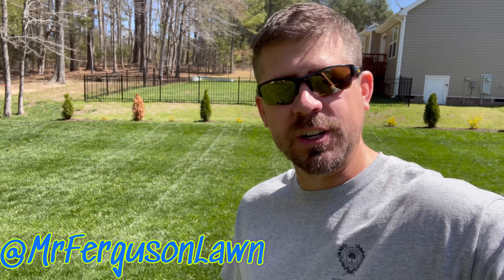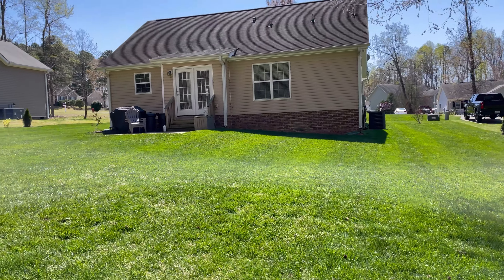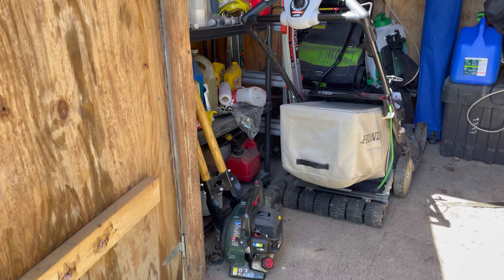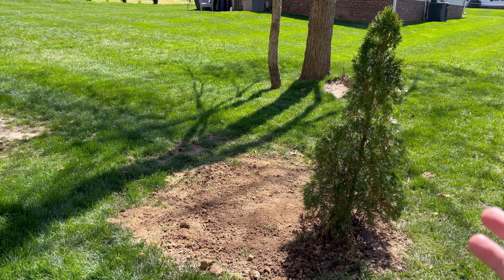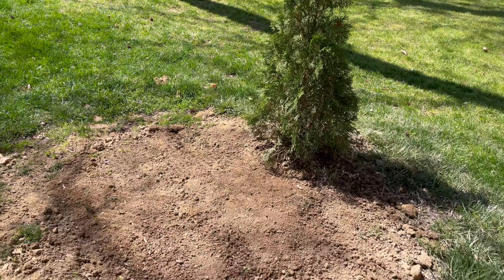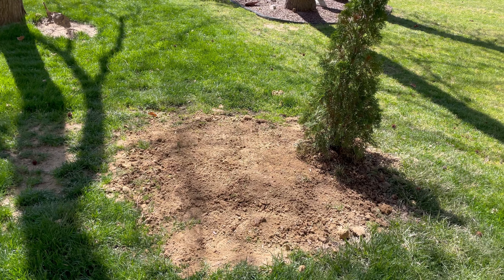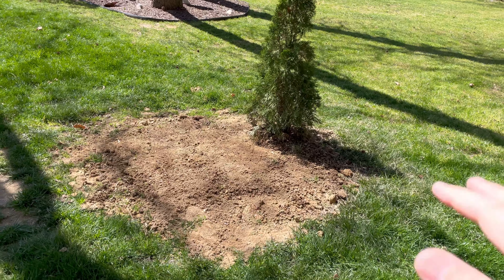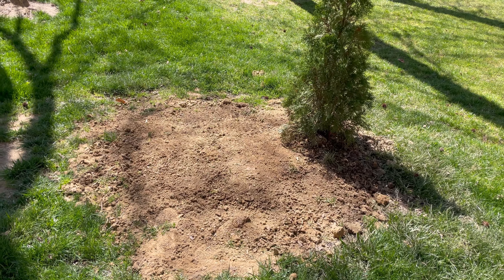My New Test Area For Spring Seed!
Thanks again for stopping by the channel! I will be sure and give updates on how this "test" goes, and be sure and capture footage of progress! God bless!